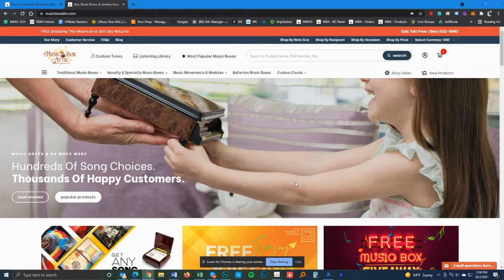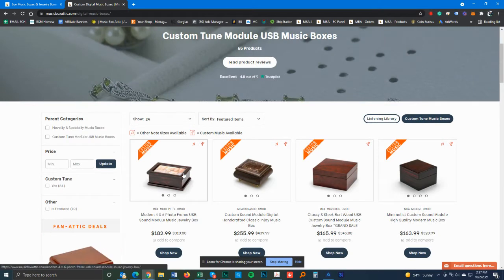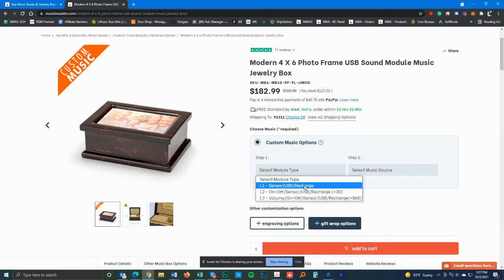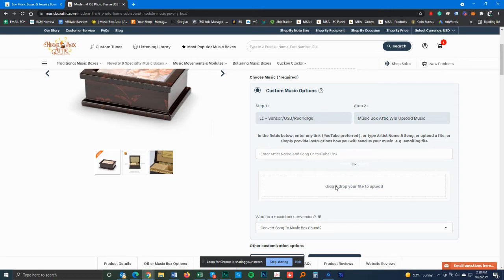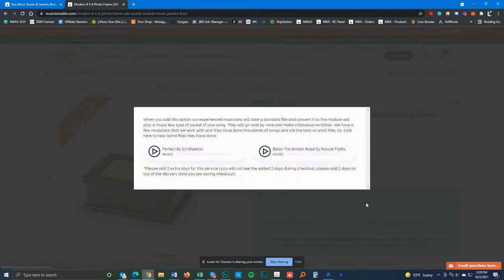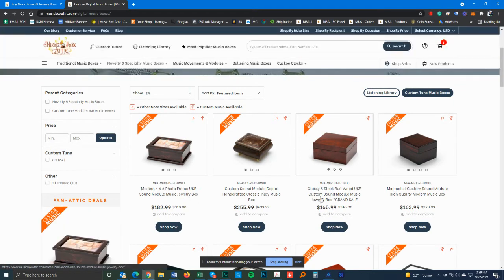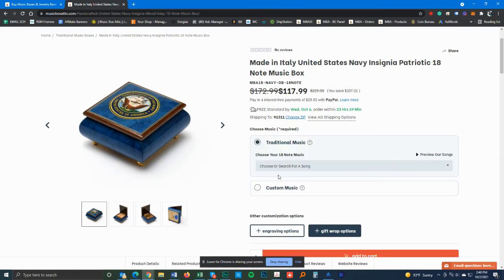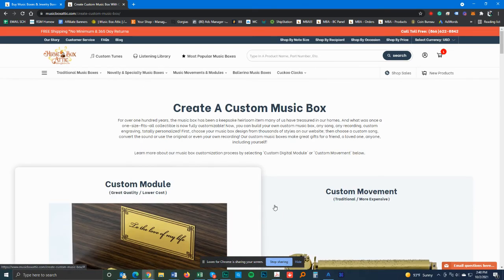How to Order Custom Tune Module Music Boxes from Music Box Attic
Few easy steps are outlined here on how to order our custom module music boxes.

and have any song, any recording uploaded in any of our thousands of music boxes.